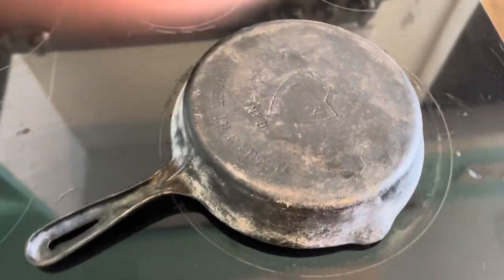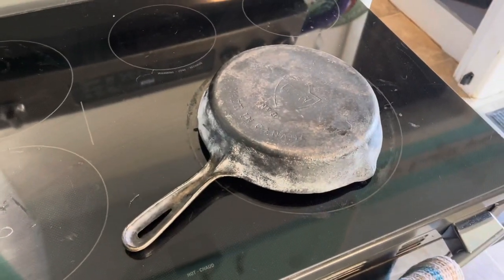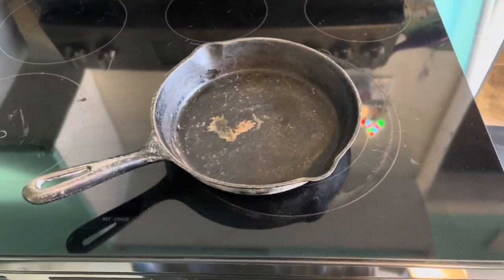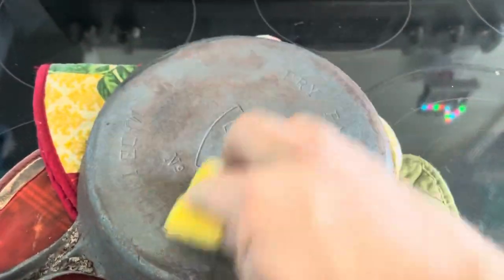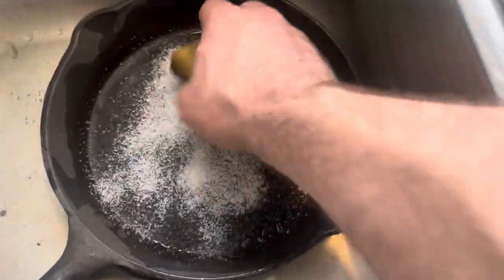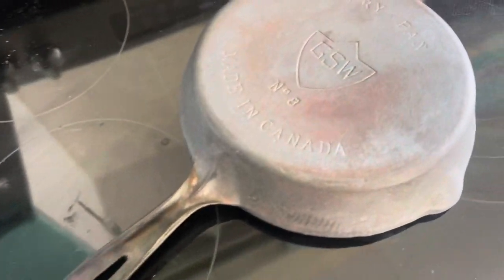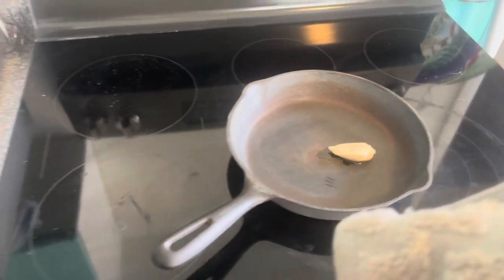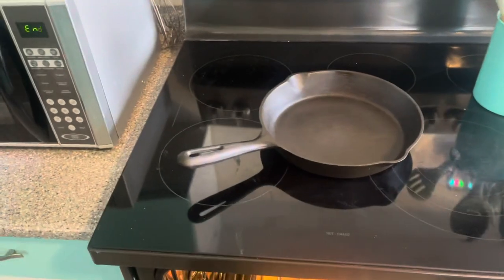CAST IRON FRYING PAN RESTORATION - Simplest Process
Today I share my journey in restoring a cast iron frying pan I found In a garbage pile.  Follow as I learn a new skill and some short cuts along the way

102 Central Ave Ste 10699
Sweet Grass, MT
59484

‘Toolman Tim’
Provost, Alberta
T0B3S0
Canada